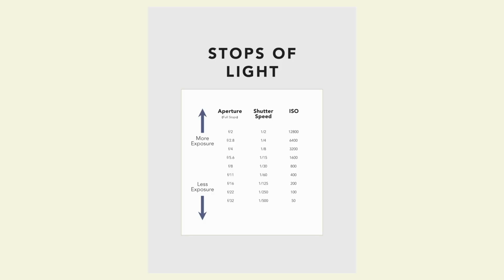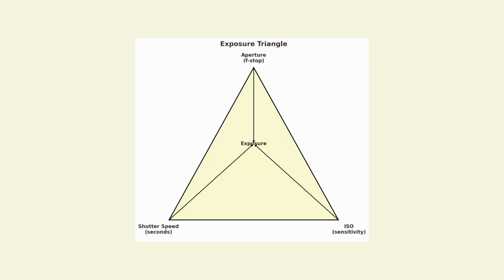Exposure triangle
A simple guide to understanding the exposure triangle so you can control light, sharpness, and image quality like a pro.